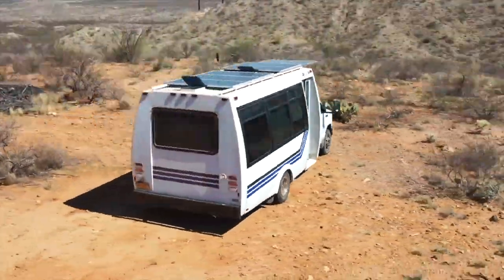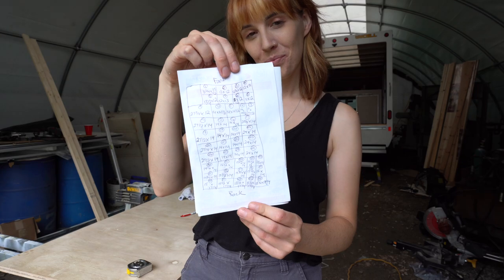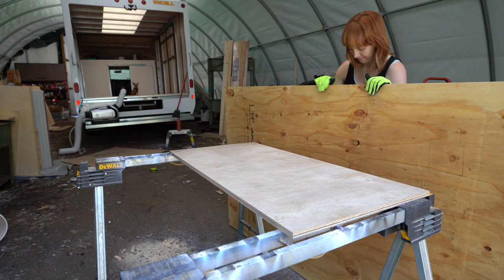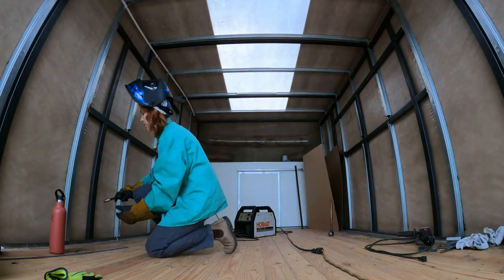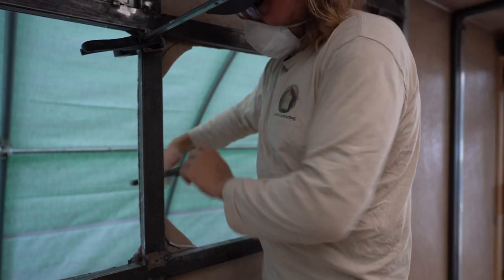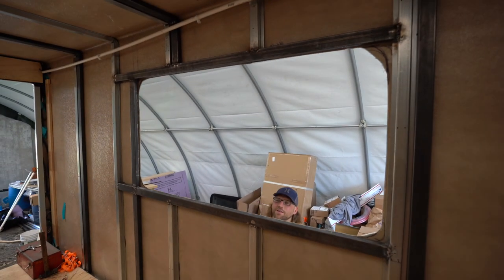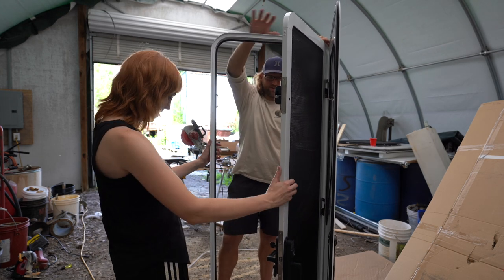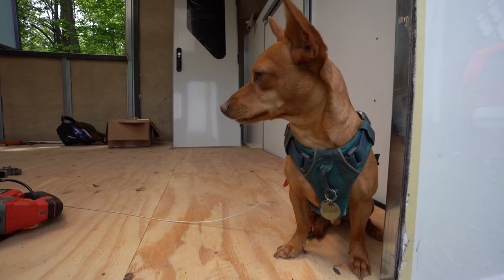Unicell Build Ep 3 | Subfloor Framing/Insulation, Cutting Windows & Doors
Hello! We’re Savannah & Drew and welcome to Our Way to Roam!

Quick Links:
Arctic Tern Wildlands Door:
Recpro Large Window
Recpro Small Windows

Would you like to support us in making more videos like this??